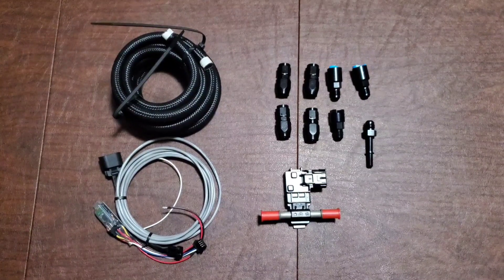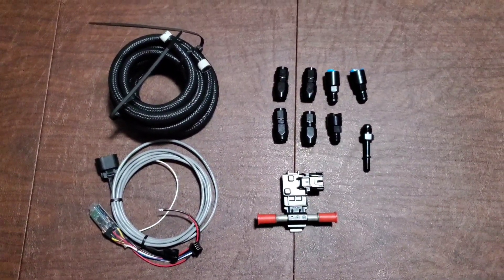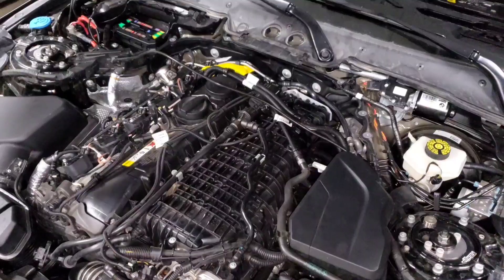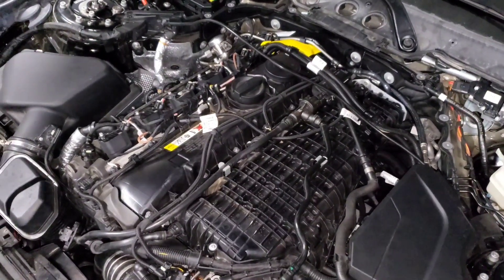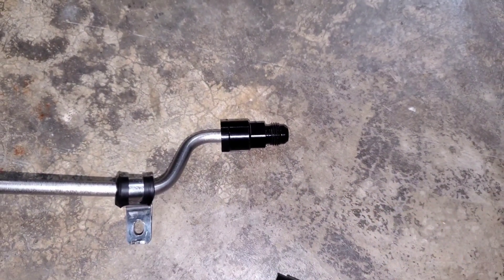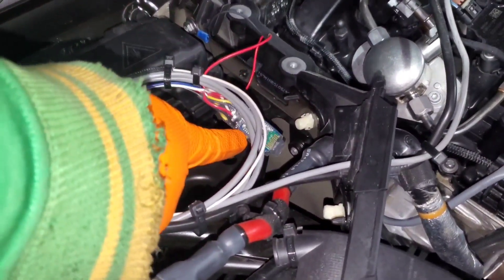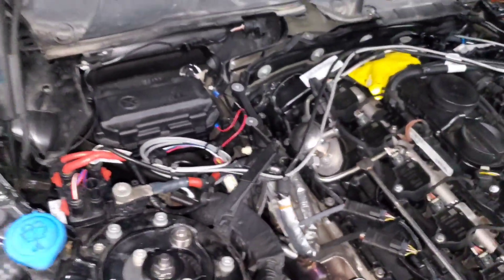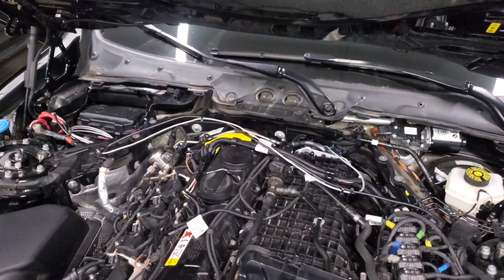How to Build your own B58 Ethanol Analyzer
In this DIY, I will show you how to build a kit that will add an ethanol sensor to your stock fuel system. This specific install is on a 2018 440i, but the concept is universal.

If your car's fuel system doesn't use EFI push connect fittings, search around and I'm sure you can find AN adapters for your application.

Note than 6AN is a good fit for most cars, but higher hp levels may need larger fuel lines.

Parts List

10ft 6AN Hose:

(4) 6AN Hose Ends:

(2) 6AN Male To 3/8" Female EFI Fitting (for the flex-fuel sensor):

6AN Male To 5/16" Female EFI Fitting Adapter (pick the right size for your application):

6AN Male To 5/16" Male EFI Fitting Adapter (pick the right size for your application):